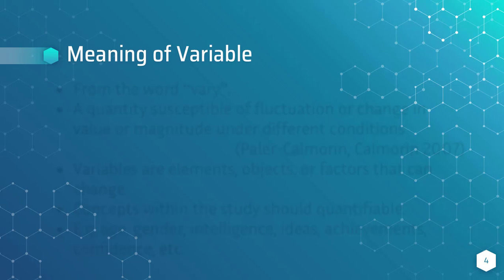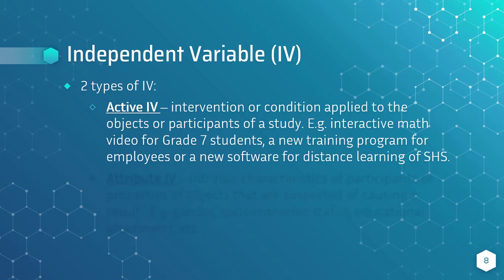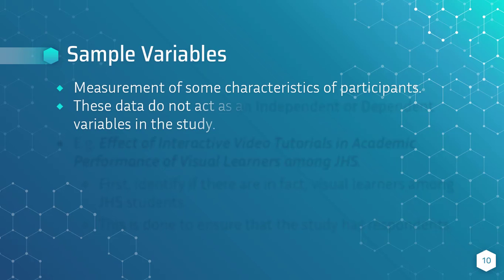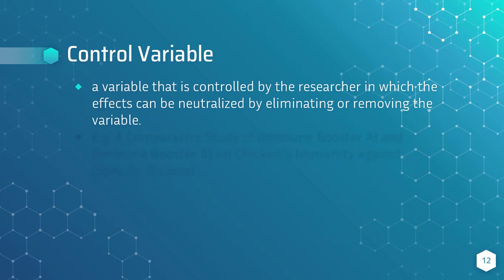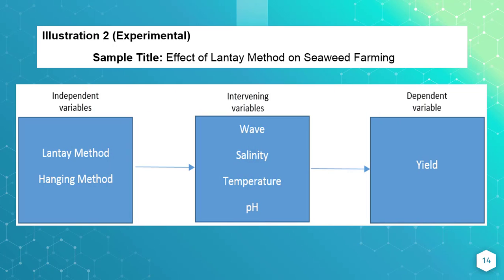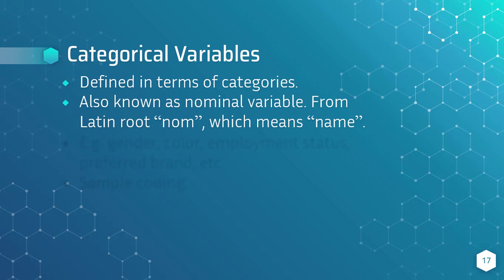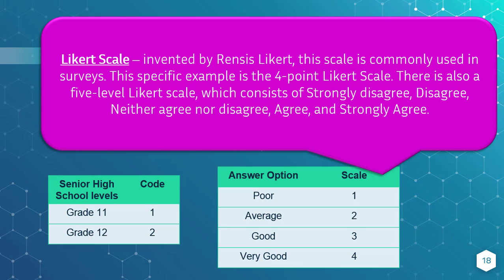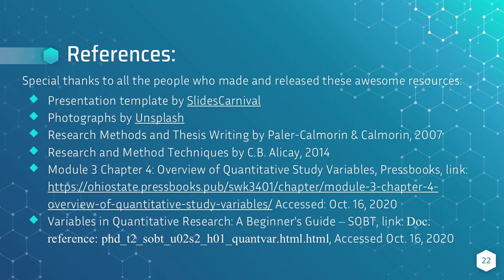PracRes2 3.0 The Variable (Types of Variables)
Practical Research 2 - Applied Subject
Grade 12 Senior High School
Chapter 3. The Variable

Meaning of Variable
Types of Variable
Independent Variable
Dependent Variable
Sample Variable
Intervening Variable
Control Variable
Types of Quantitative Variable
Categorical or Nominal variable
Ordinal Variable
Dichotomous Variable
Interval Variable
Continuous Variable

Kinds of Quantitative Research

Week 3 Practical Research 2
MELC: Differentiate kinds of variables and their uses